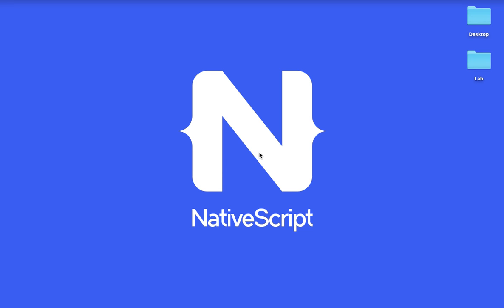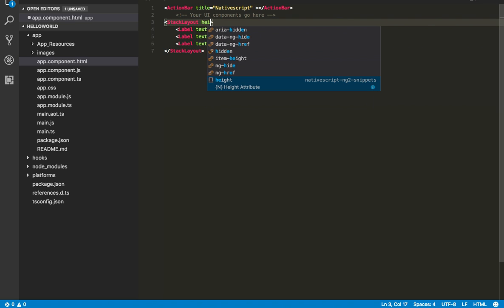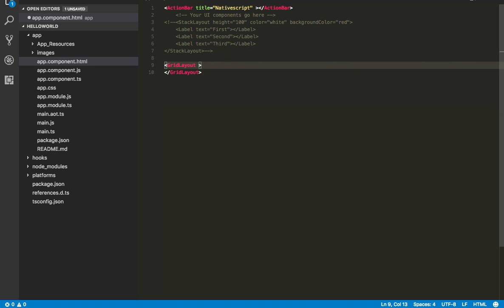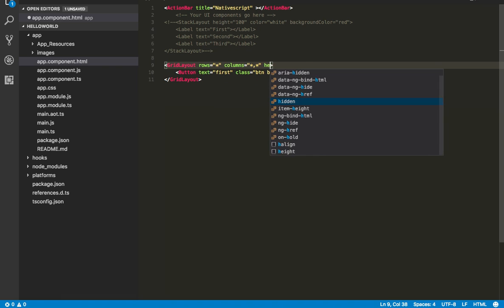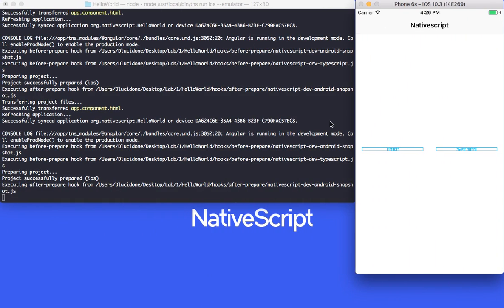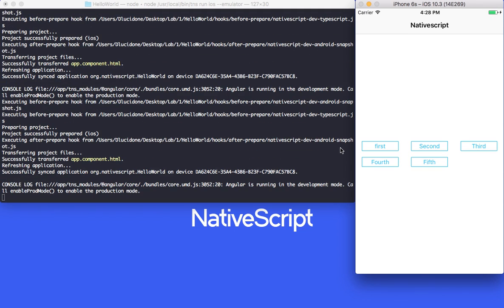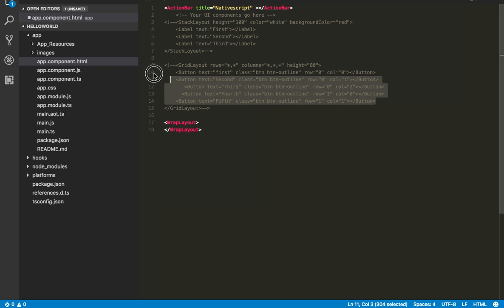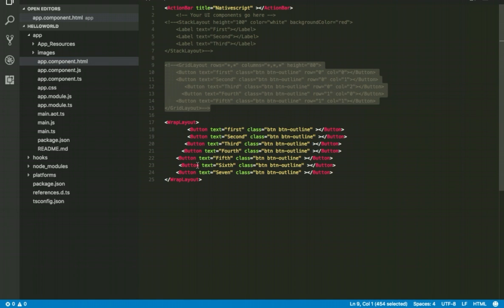NativeScript Tutorials - 2 - Designing with Layout Containers